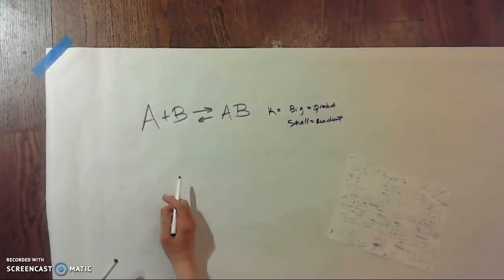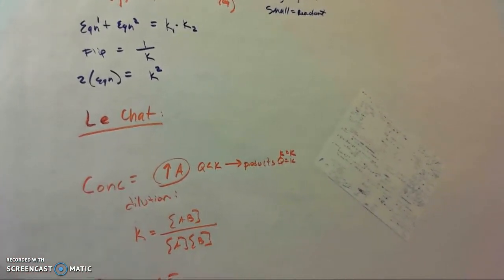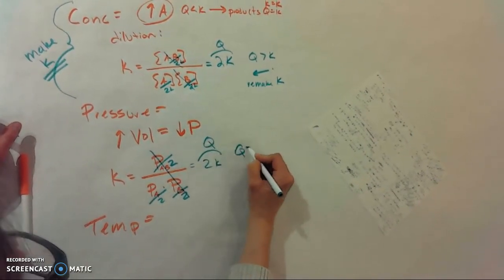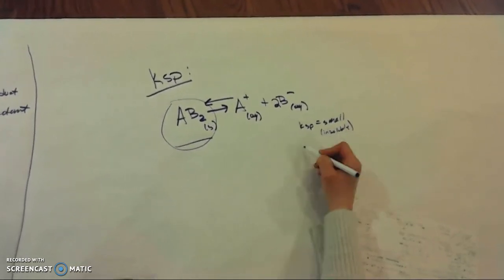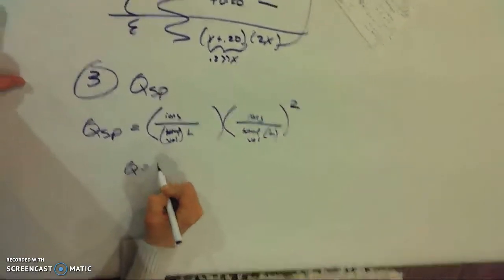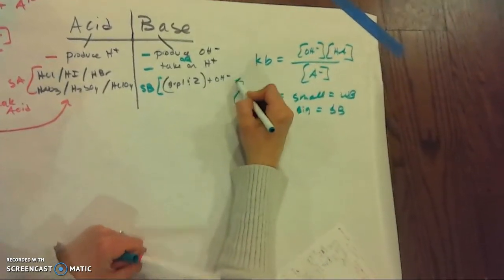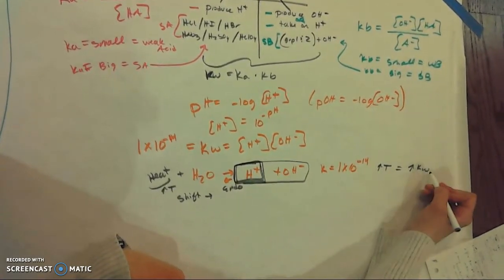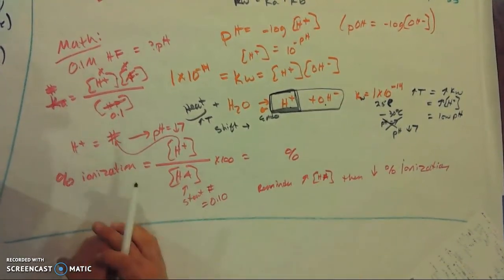Big Idea summary video 1